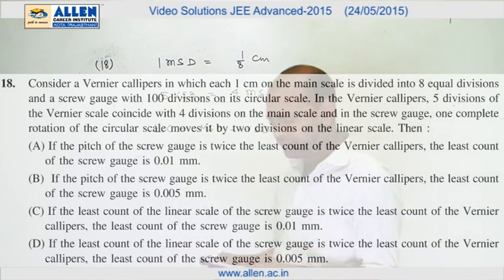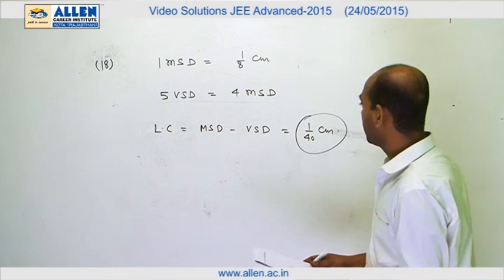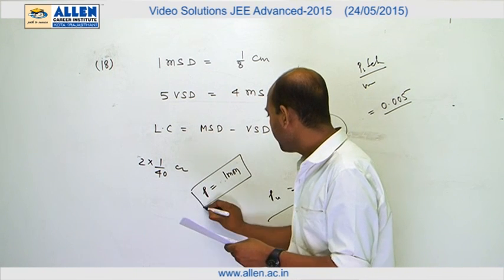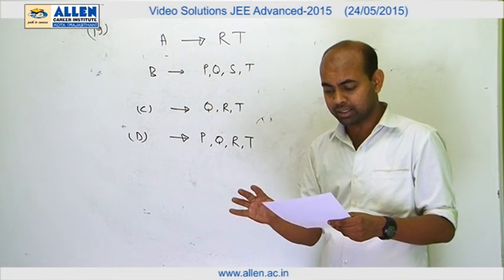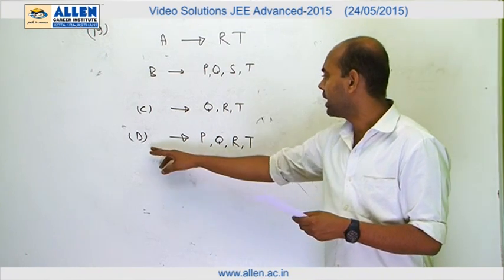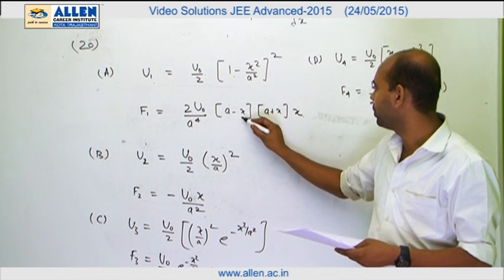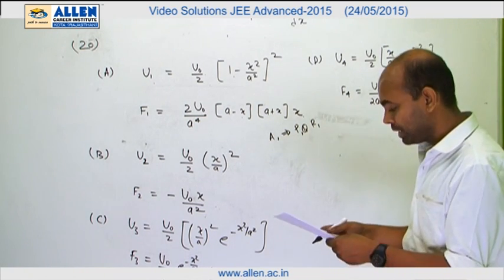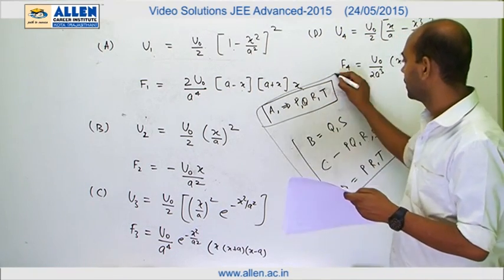IIT-JEE Advanced 2015 Video Solution by ALLEN – Physics (Paper-1) Q. No. 18, 19,20 (Paper Code-6)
Find IIT-JEE Advanced 2015 Video Solutions of Physics (Paper-1) for Q.No. 18, 19,20 (Paper Code-6) by ALLEN CAREER INSTITUTE.